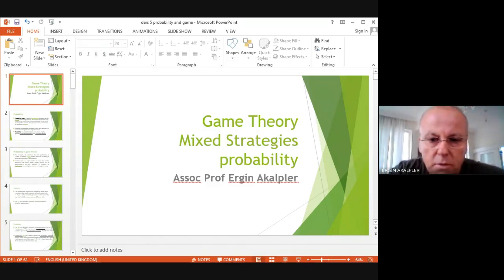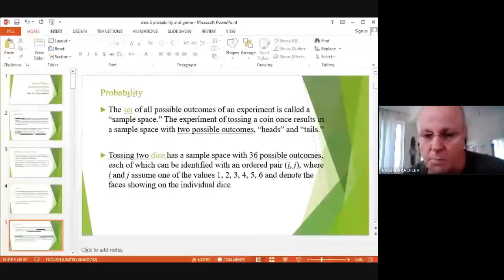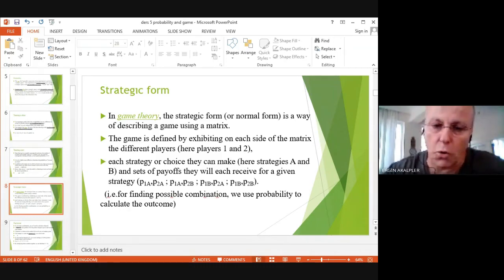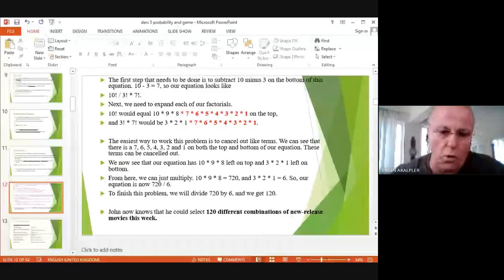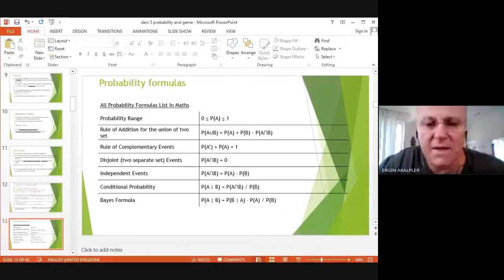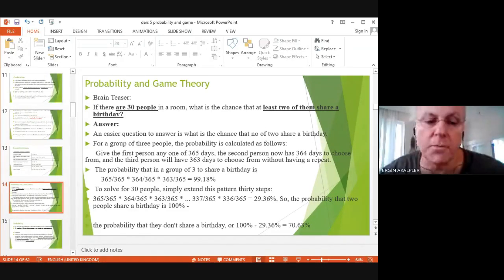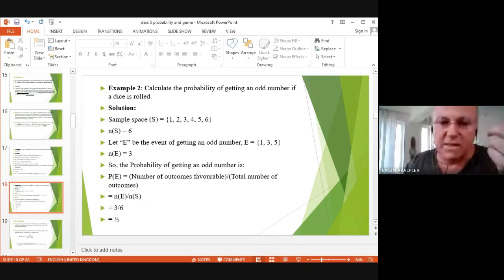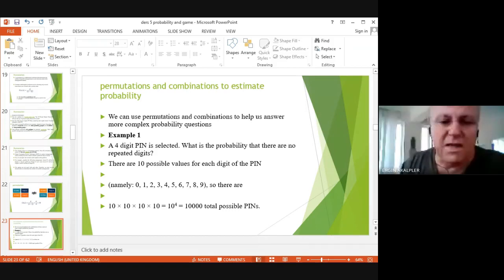26 Ağustos 2020